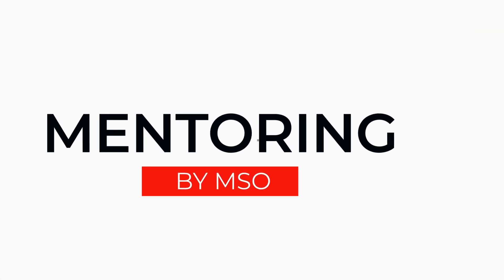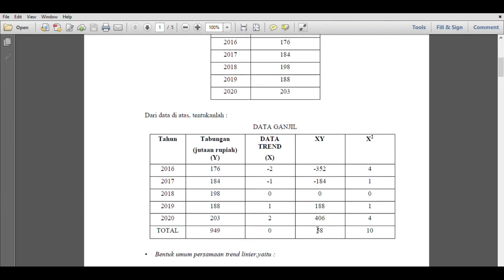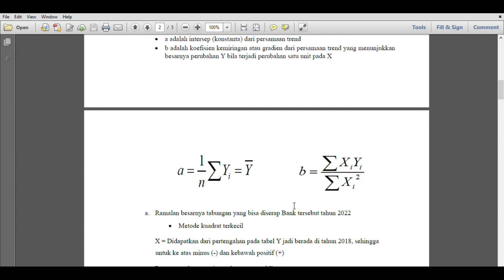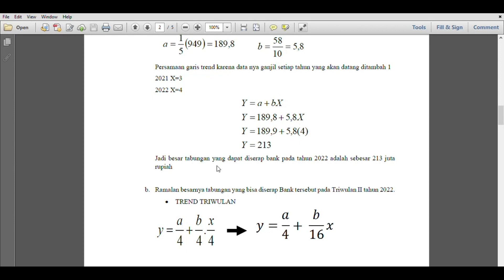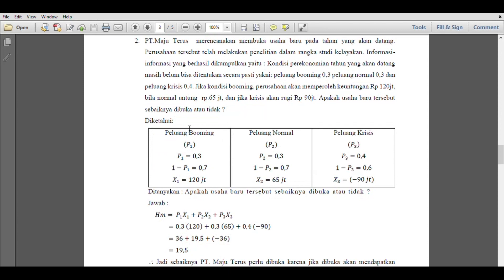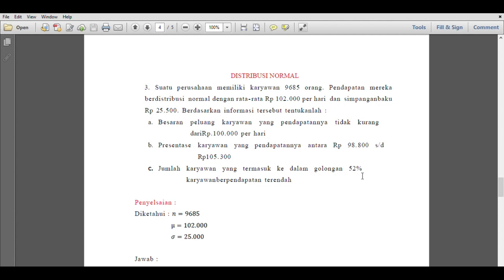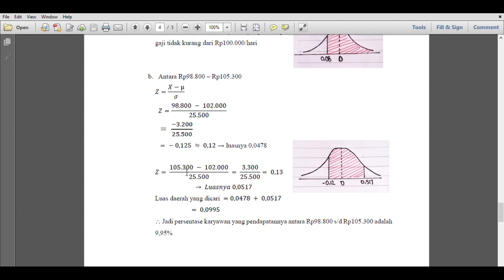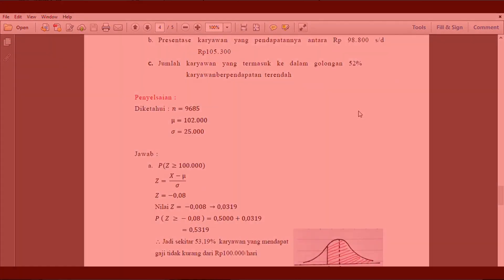PEMBAHASAN UAS STATISTIKA I 2022/2023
Hello, Management People! 👋🏻
Kalian juga dapat mengakses pembahasan dalam bentuk teksnya, clik link on below👇🏻.